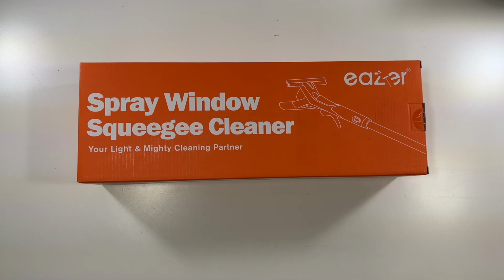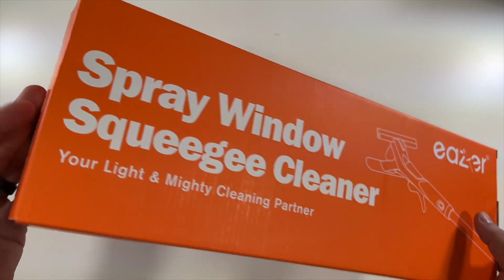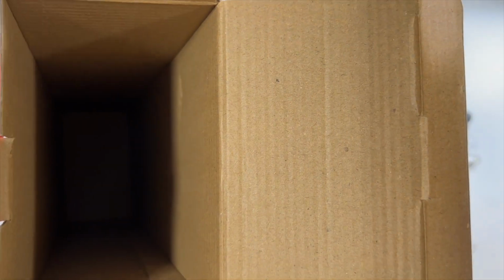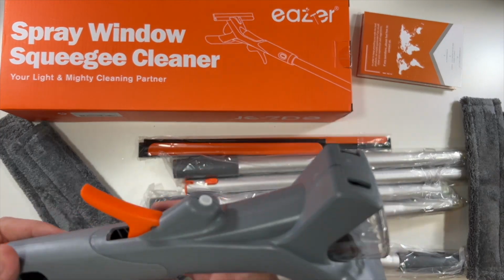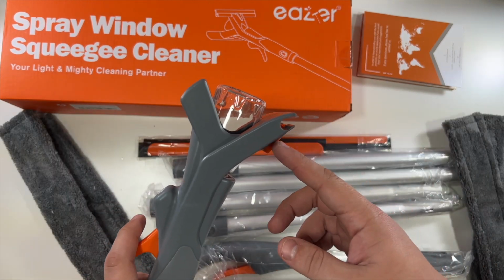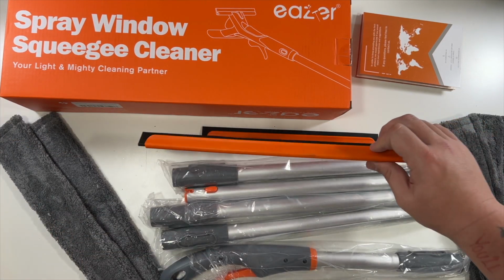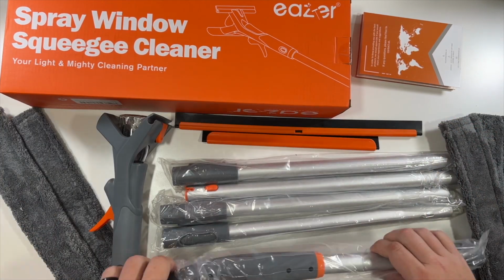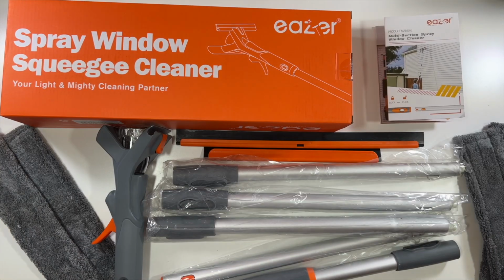EAZER 76" 3 in 1 Spray Window Squeegee Cleaner Tool Unboxing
Would you like to purchase one?